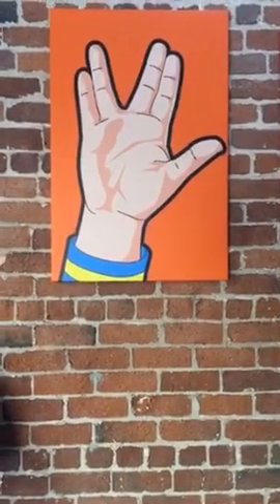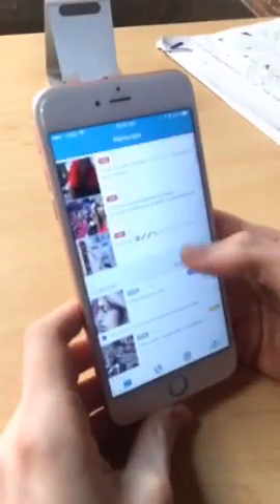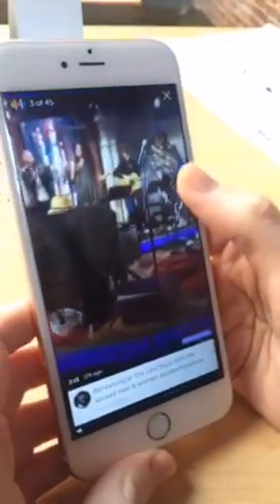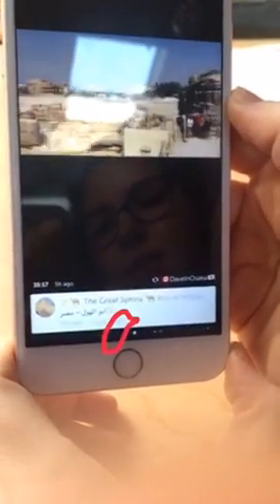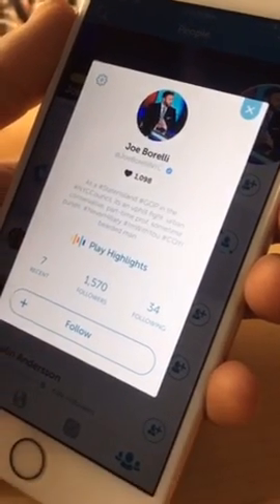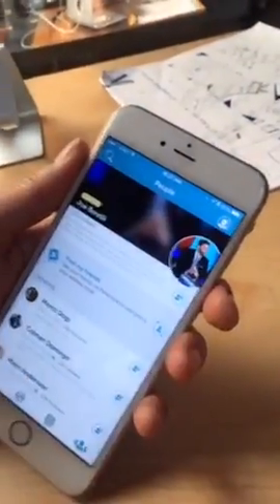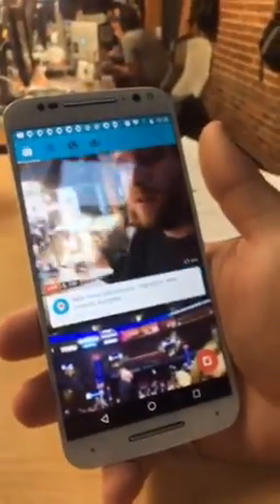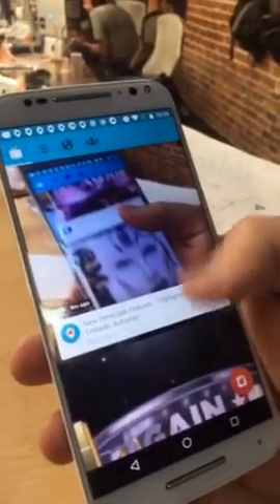New Periscope Features - Highlights, Web Embeds, Autoplay! | Periscope (2016.07.21) (eng)